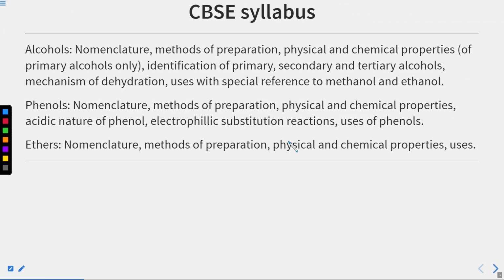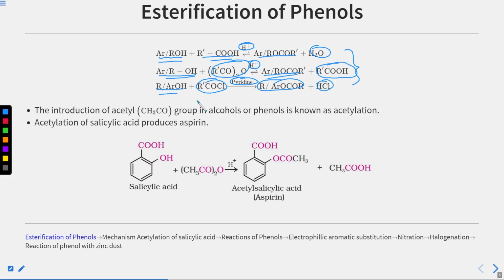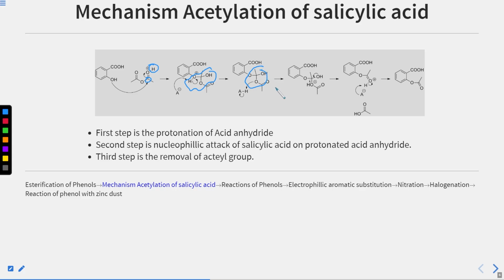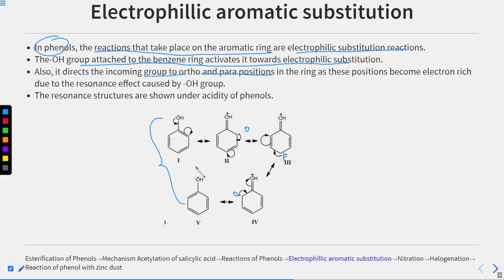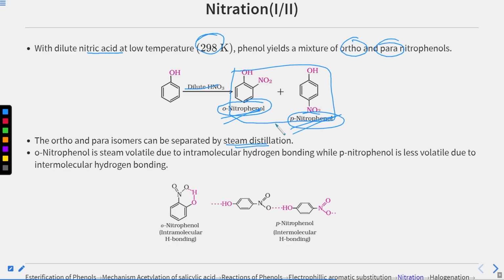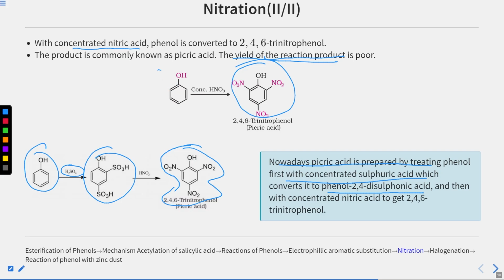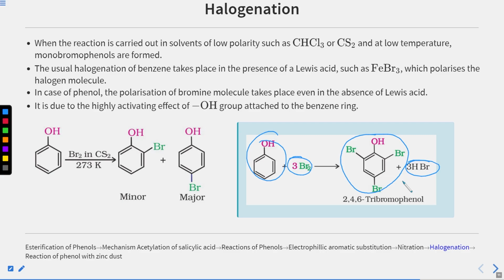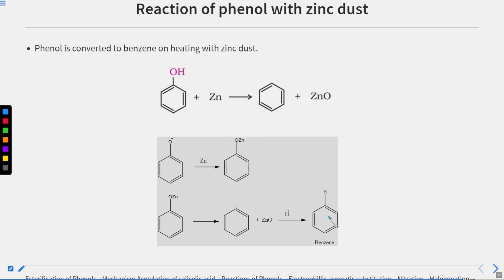Alcohol, Phenol and Ether -5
Subject: Chemistry
Programme Name: Alcohol, Phenol and Ether
Course Name: Engineering

In this video, we have covered the Chemical properties of phenols, Electrophilic substitution reactions

📡 Key Features:
Syllabus-based Content